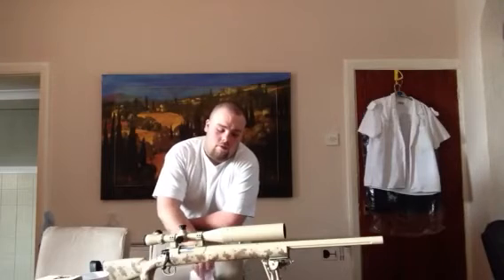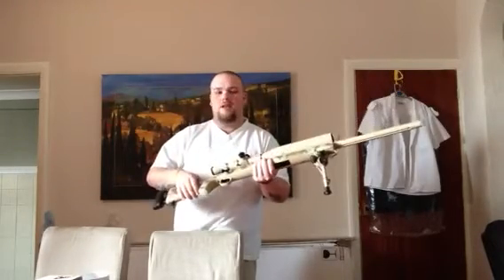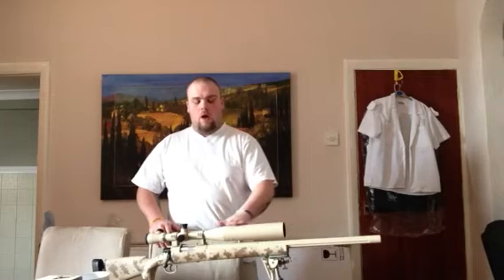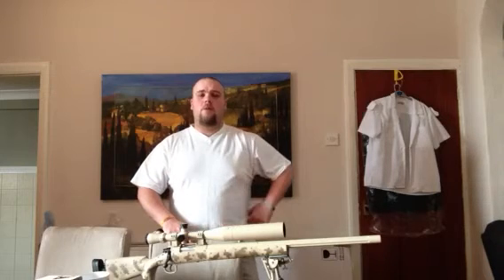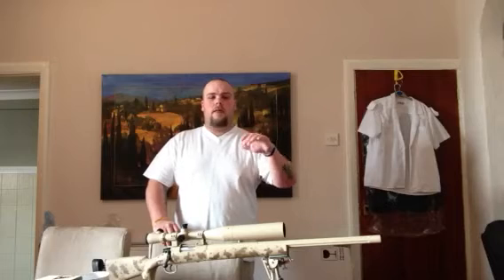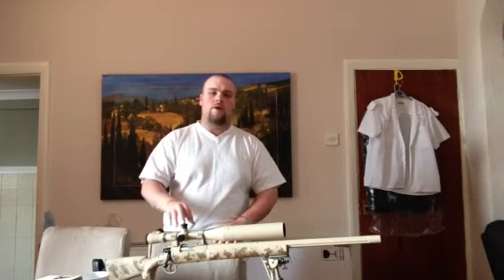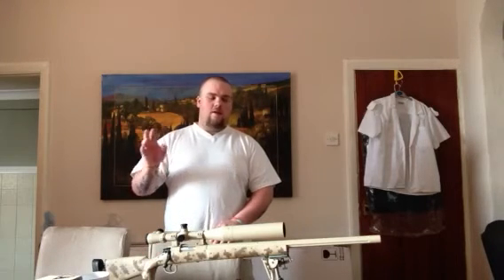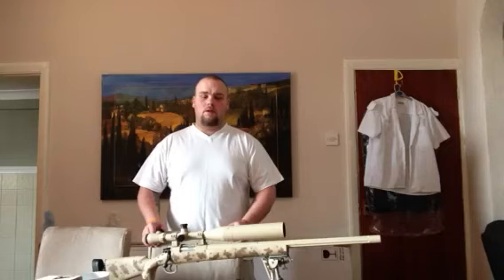Airsoft ASI M24 review